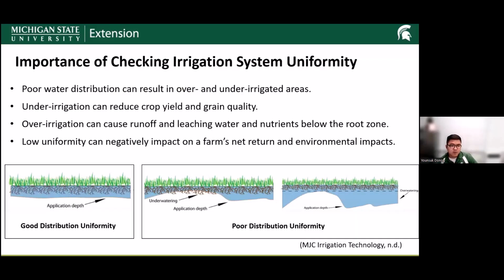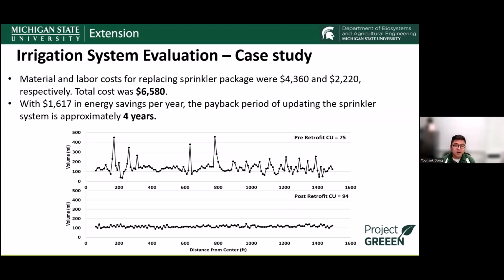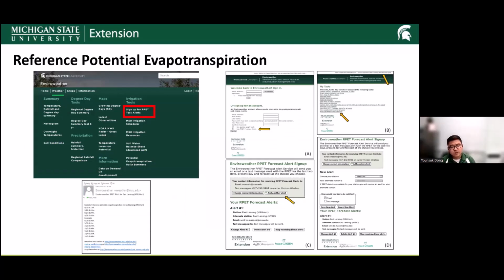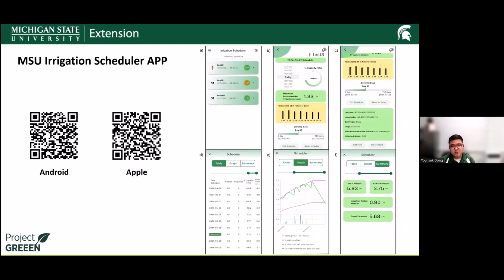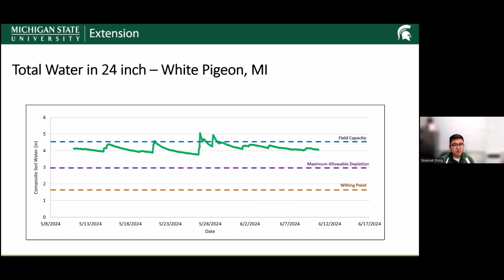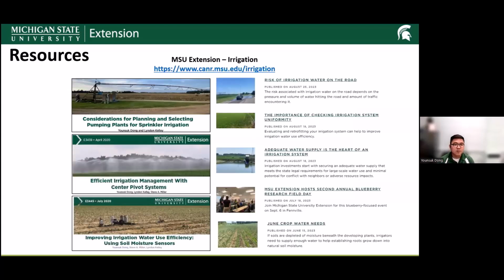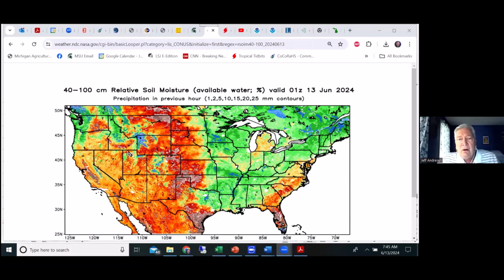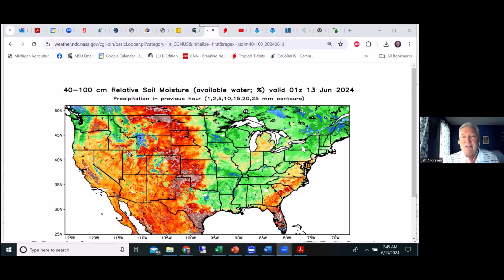Field Crops Virtual Breakfast: Strategies for Efficient Irrigation Water Management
The Michigan State University Extension Field Crops Virtual Breakfast Series features Younsuk Dong, MSU irrigation specialist and assistant professor, discussing strategies for efficient irrigation water management.